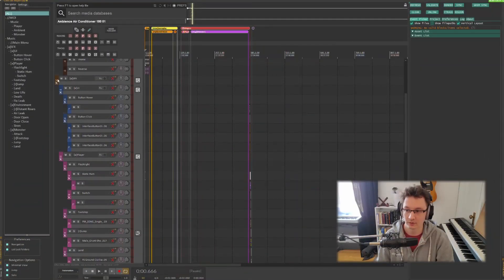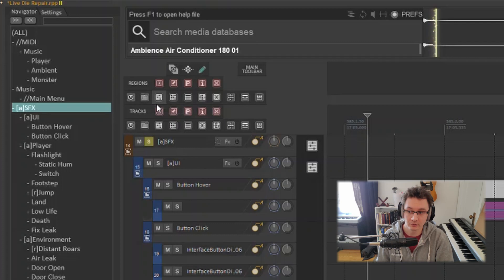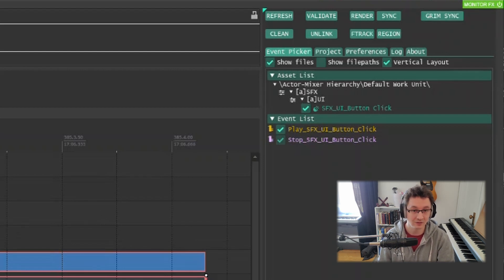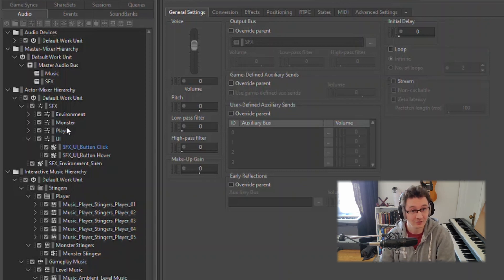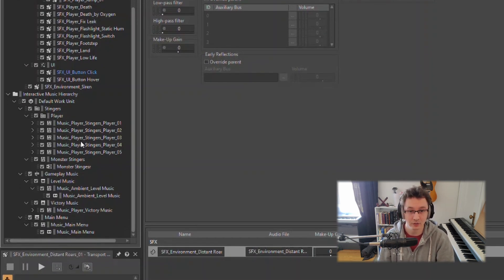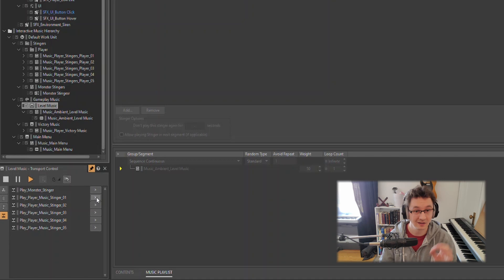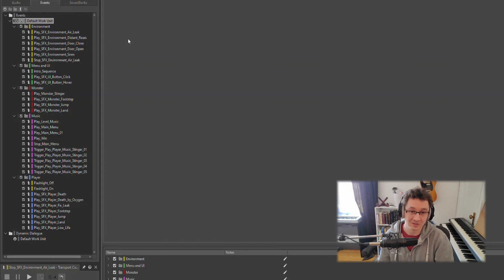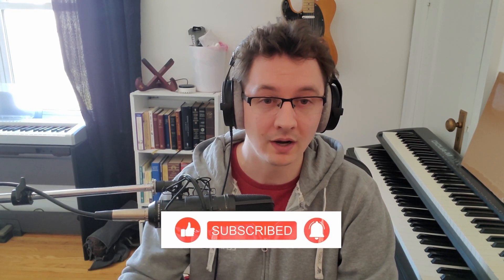INSTANTLY Integrate Reaper with Wwise for Game Audio Implementation | Devlog 2 | Adam Morton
Welcome! Watch as I walk through my creative process for creating and implementing audio assets into a 1-Bit Horror Game, "LIVE. DIE. REPAIR." This is a 3-part Devlog series where I show how I created assets in REAPER, import the items into WWISE and then finally implement the audio in UNITY.

Development Team:
Coding / Level Design: Andrew "Strawberry" Stansbury
Art / Story: Jaz Parsons
Music / SFX: Adam Morton

If you'd like to hire me to write custom music for your next project (short film, podcast, video game, or anything!), check out my Rate Calculator to get an instant quote on much I charge for custom music: